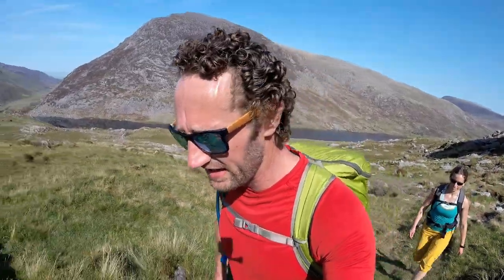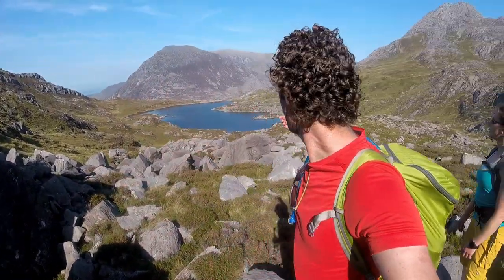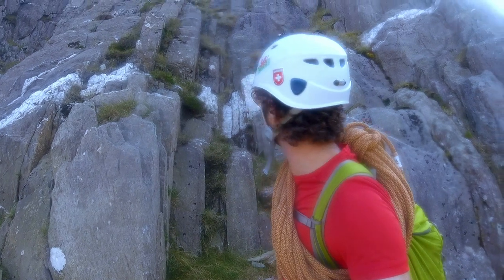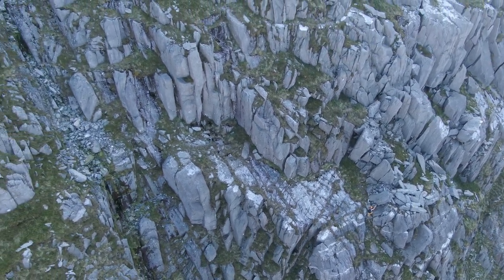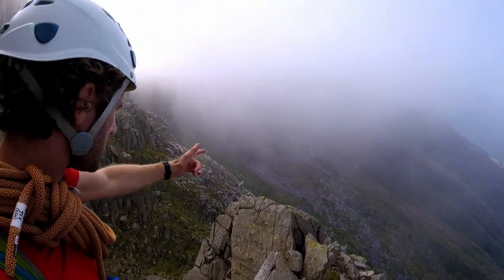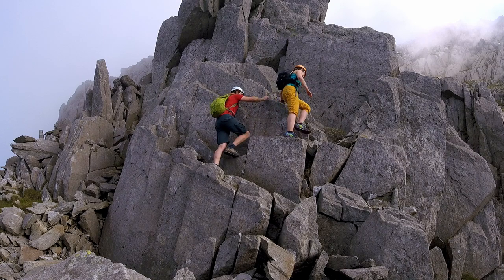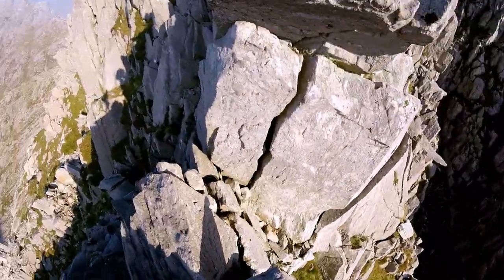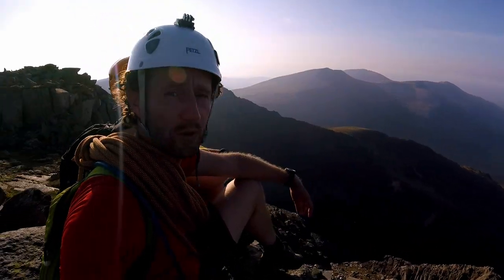Dolmen Ridge - Grade III Scramble - Welsh Mountain Classics in Snowdonia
The Dolmen Ridge, surely one of the best grade 3 scrambles in Snowdonia. The 3rd video in my series on Welsh Mountain Classics is surely one of the most exciting so far. This route is truly fantastic with incredible positions and superb rock.

Although we are soloing the route in this video it is crucial to realise that this route has sections of testing climbing which should be considered carefully and may be best climbed on a rope. Always climb at a grade which is safe for you and seek professional advice and guidance if needed.